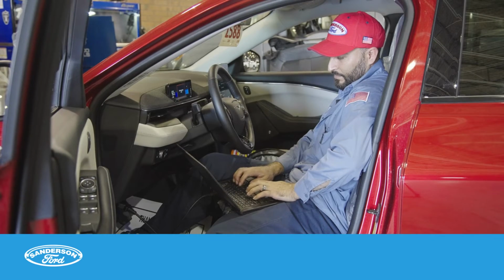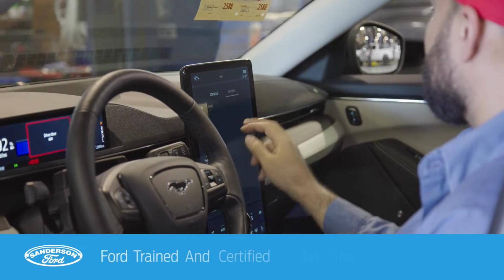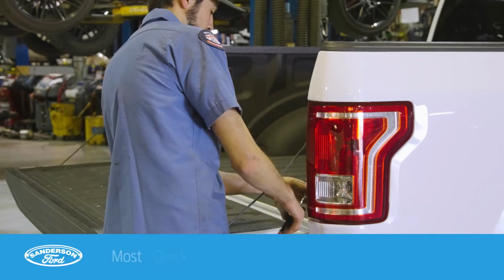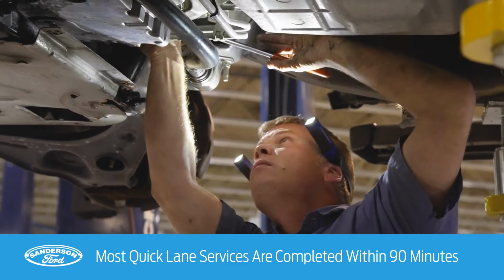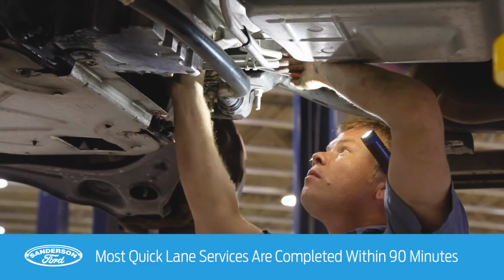Introduction to Sanderson Ford's Quicklane Maintenance Center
A short video showing what to expect when you arrive.